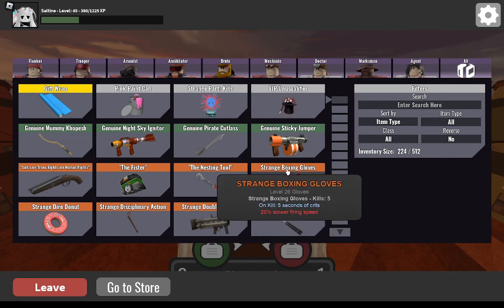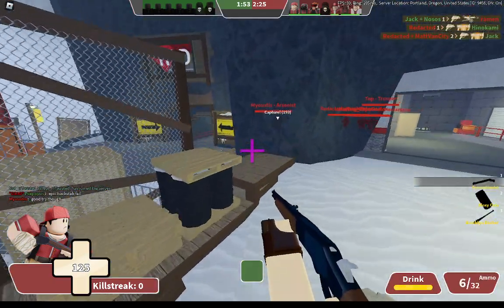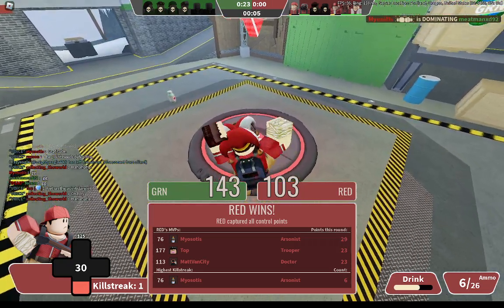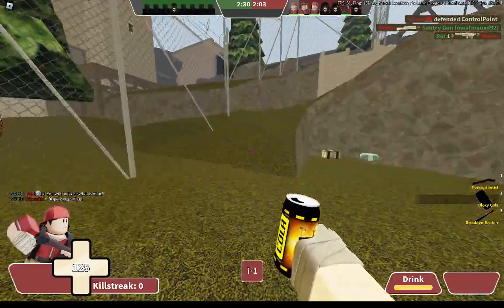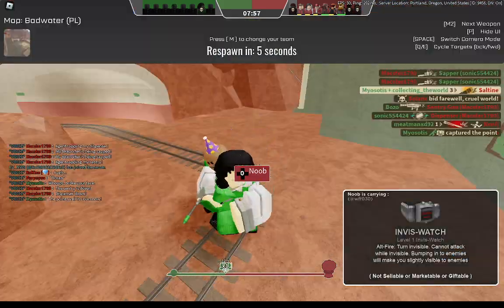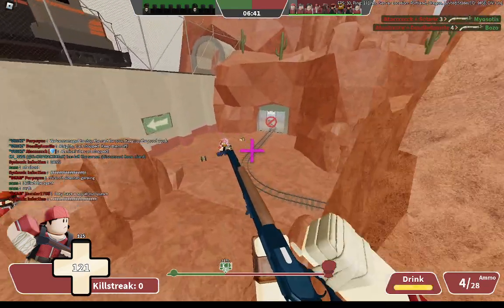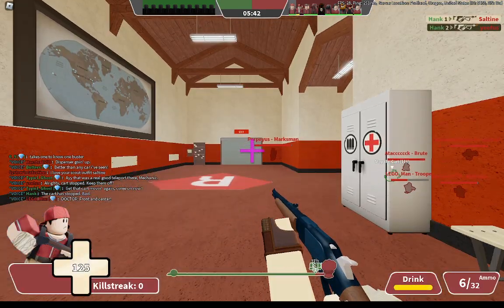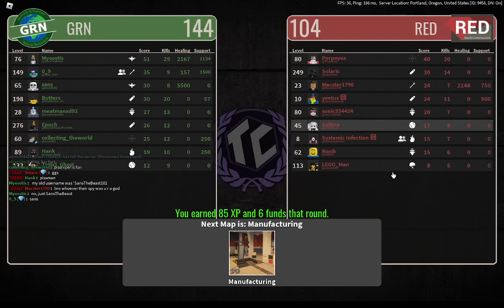Playing TC2 with Flankers Worst Loadout ~ Part 1 (Can you tell I was too lazy to make a thumbnail?)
Ey, I'm flanking here! (Bad gameplay)